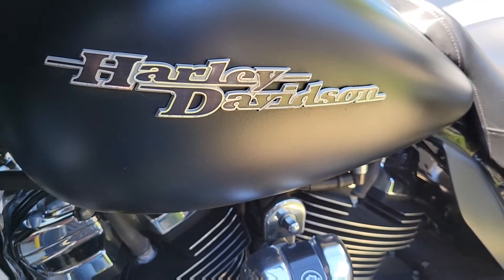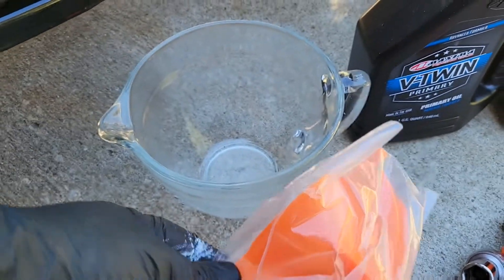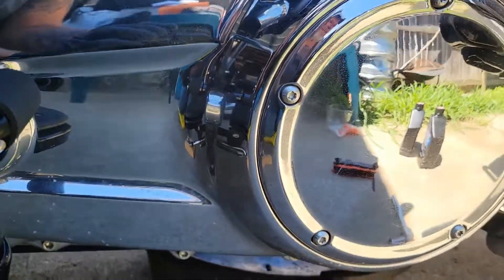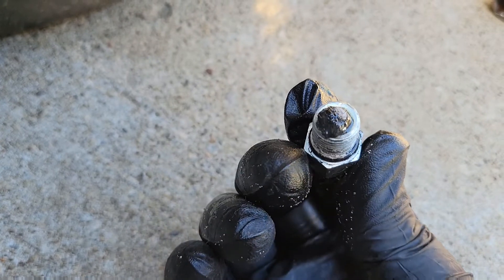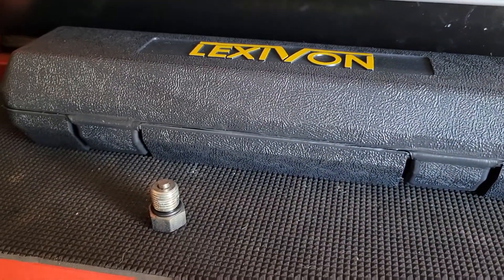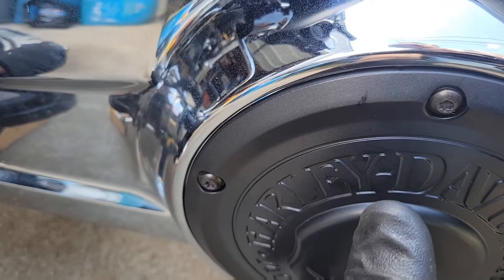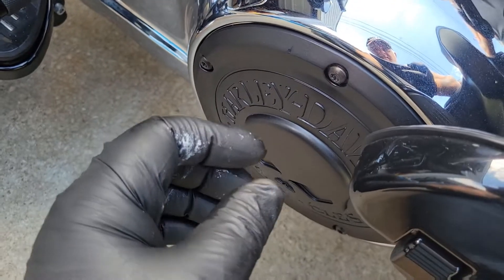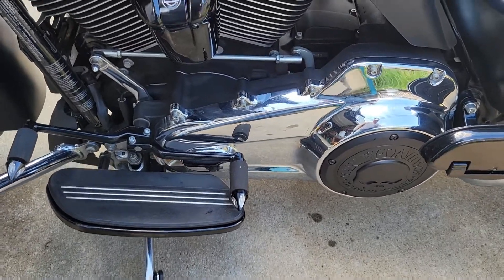2017 Harley Davidson primary fluid change.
Step by step on changing the derby cover/ primary fluid on a 2017 Milwaukee 8 Harley Davidson Street Glide bagger motorcycle!